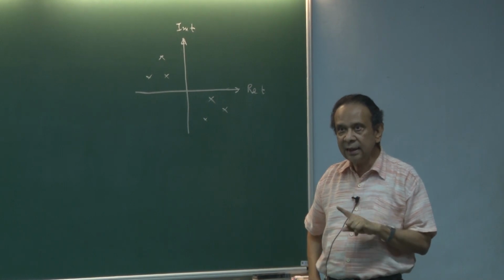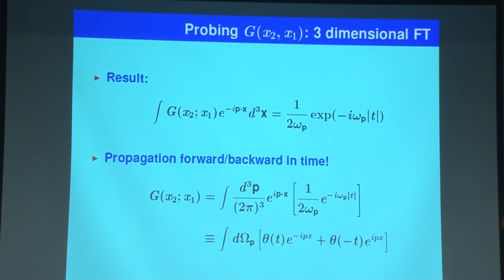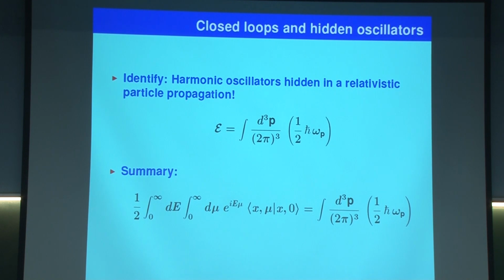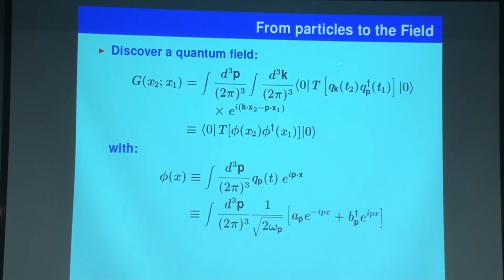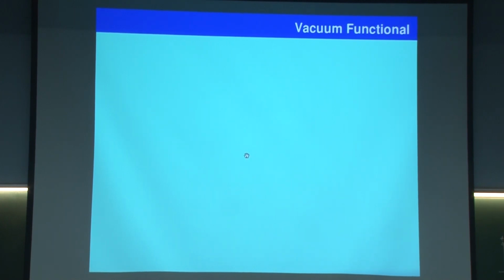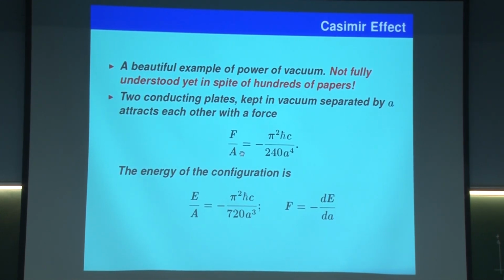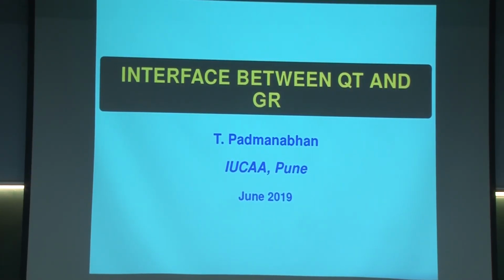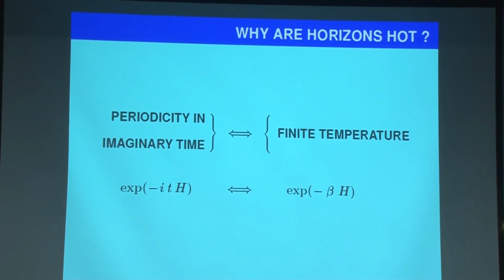INTERFACE BETWEEN QUANTUM THEORY AND GRAVITY : LECTURE NO.3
Interface between quantum theory and gravity by  Professor Thanu Padmanabhan, IUCAA, India.
This is based on a set of ten lectures given at IUCAA during June, 2019. A description of the contents of the lectures and the pdf files of the slides are available at the following URL: